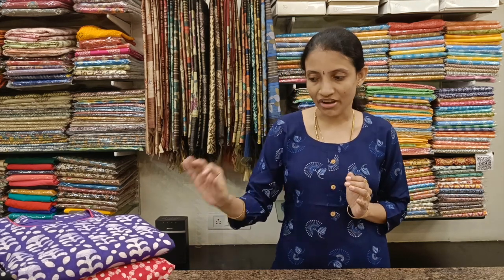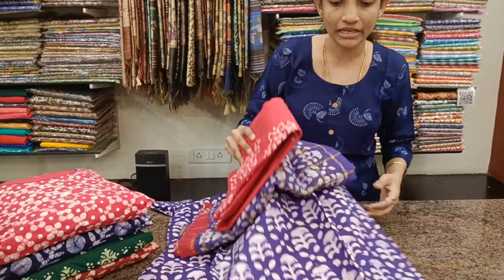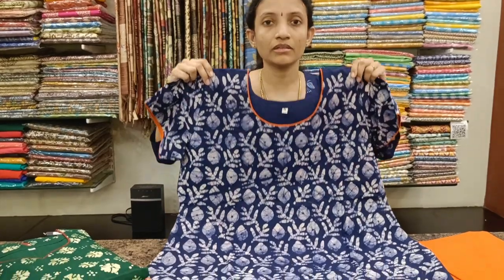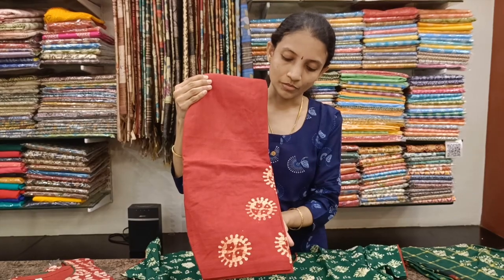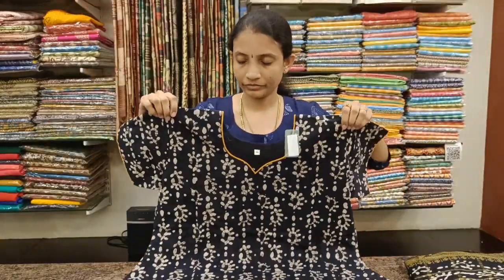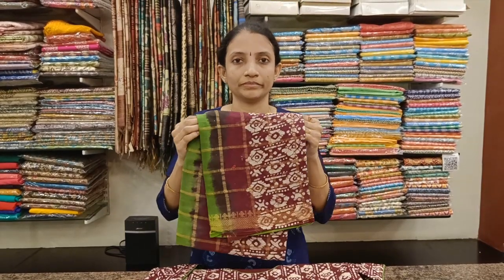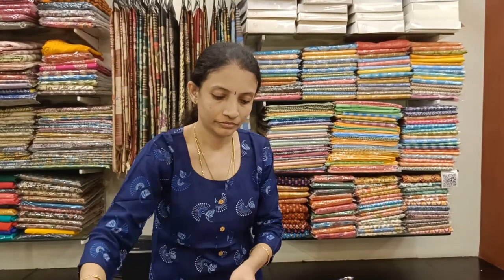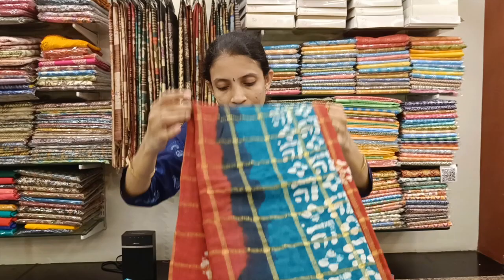Batik Stitched Sets | Summer Collection | Rawlas Studio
Pure Cotton stitched pant
Cotton Dupatta: 2.25 mts.
Lining not required.
Sizes Available: L/XL/2XL/3XL/4XL

Price : 1092/-  Shipping additional.

Rawlas Studio
#23, Porur Street,
East Tambaram,
Chennai 600059
Land Mark: Behind Sitadevi School